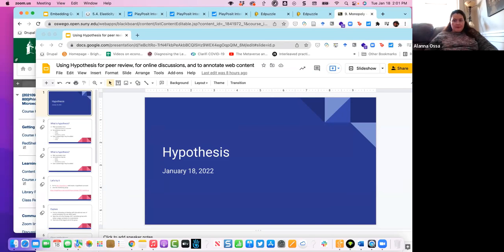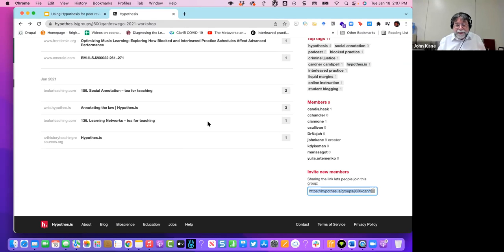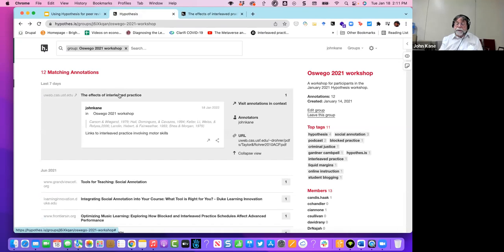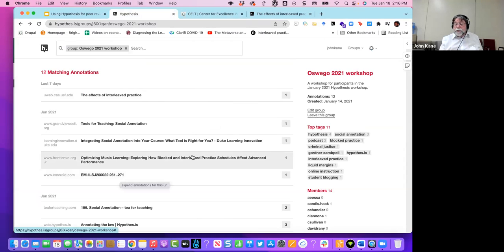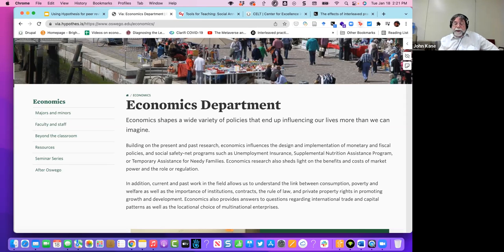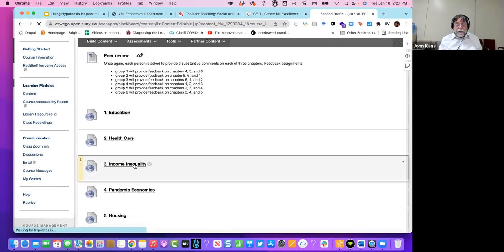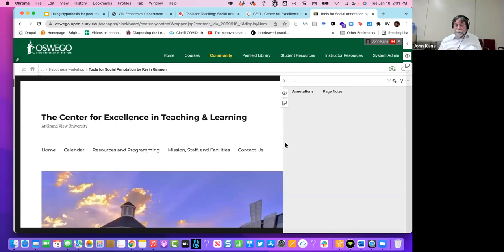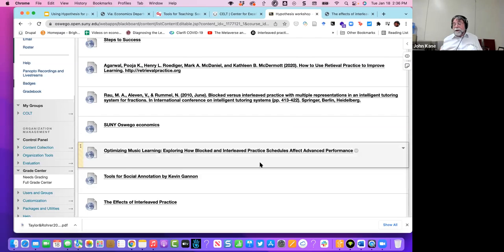Session 55: Hypothesis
Hypothesis is a social annotation tool that allows you and your students to jointly annotate digital text documents. There are two versions of this tool, a version which resides in Blackboard and an open public version. We'll examine each version during this workshop. Faculty often use this tool within Blackboard to allow students to jointly engage in close reading of a text while sharing their questions and reactions within the text itself. When used within Blackboard, it can also provide a convenient platform for peer review of student written work. The open version of Hypothesis is often used by instructors to allow students to collate, annotate, and tag materials stored on the web. In this session, participants will set up a hypothesis assignment within Blackboard, create a personal hypothesis account, learn how to create and join groups, and will examine various use cases.